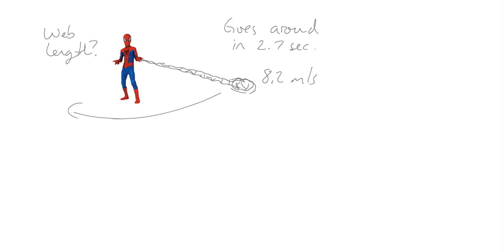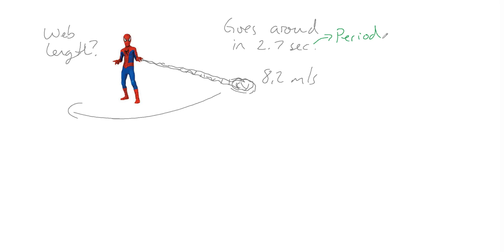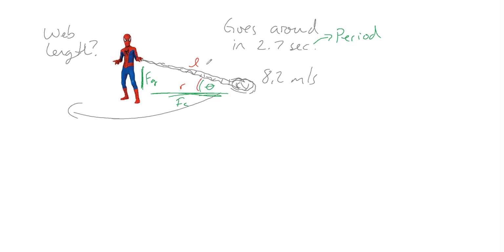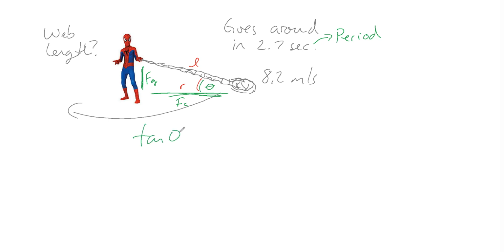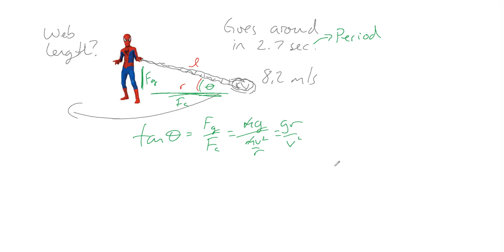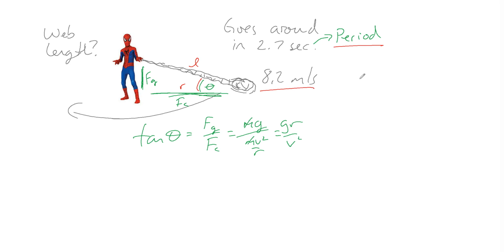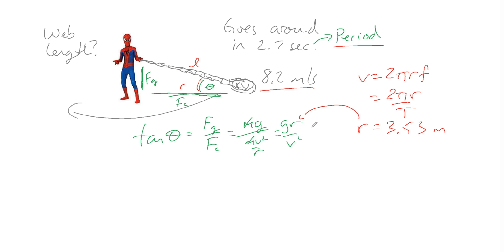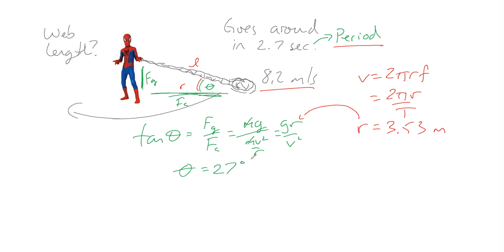12 Mech2 Vid 09 Fc Horizontal Question